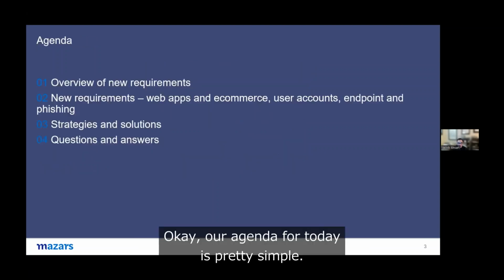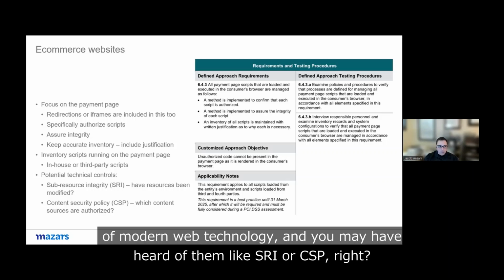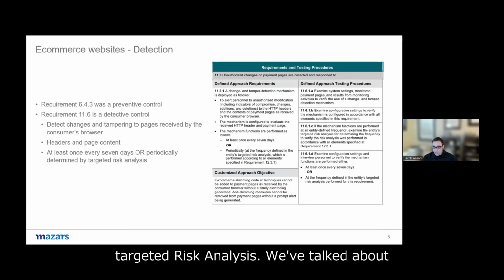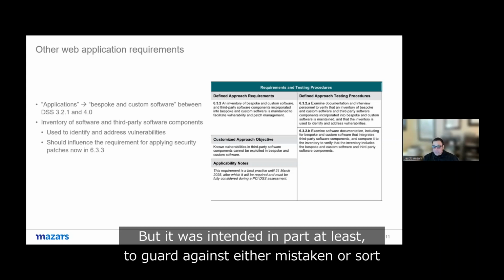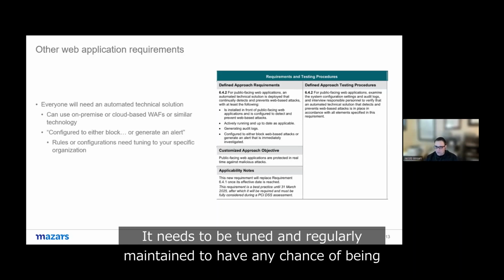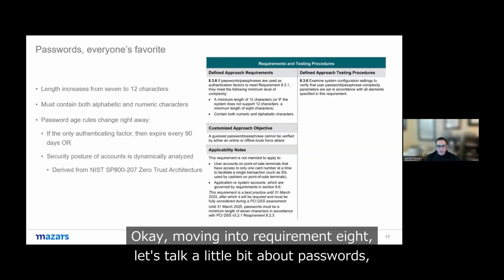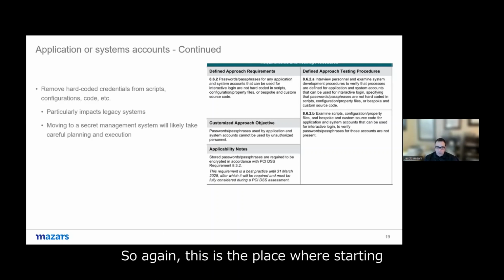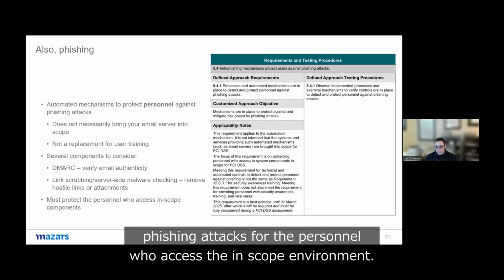New PCI DSS requirements: Ecommerce payment page security, user account management and more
In this webinar, we’ll explore requirements for web application and ecommerce payment security, user account and password management, and end-point security and phishing protection. We’ll also discuss some of the challenges involved in meeting these requirements and consider strategies for successfully achieving compliance.